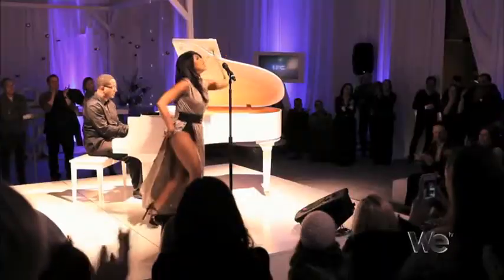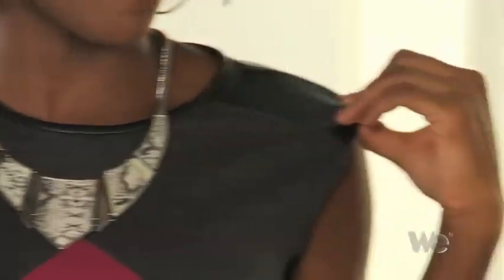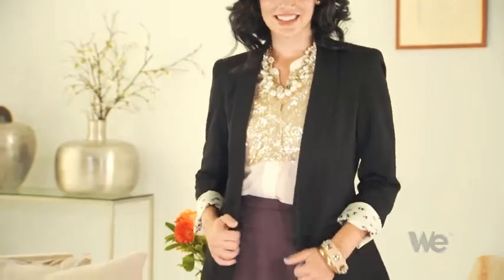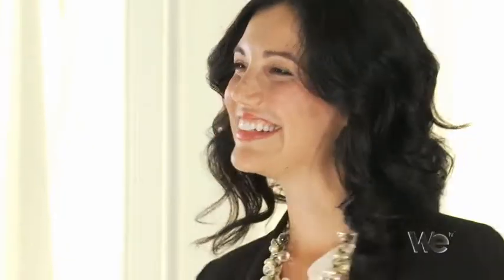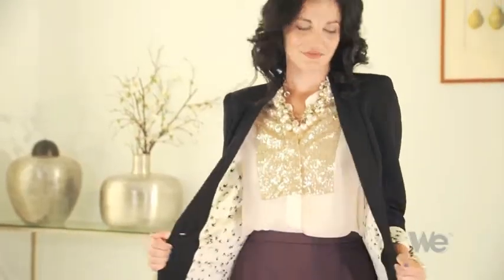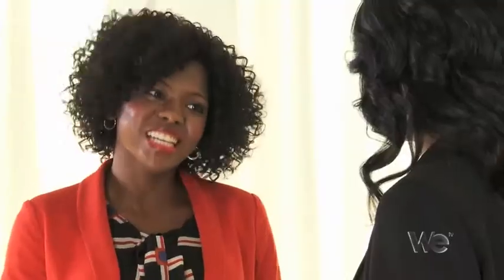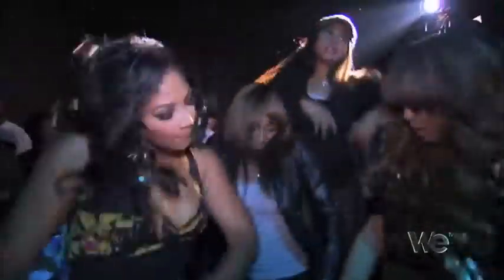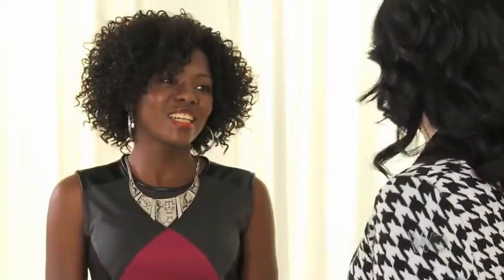We TV - Affordable Fall Fashion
Check out my recent fashion segments for WE Tv during episodes of Braxton Family Values. It's all about affordable, yet fly, fall fashion from Burlington Coat Factory.